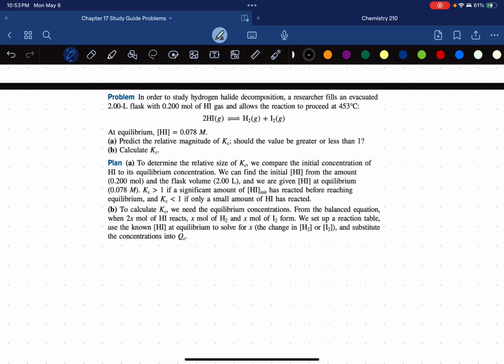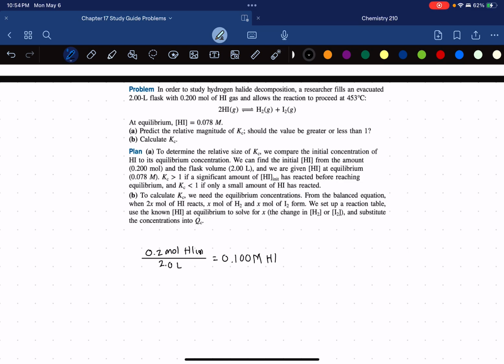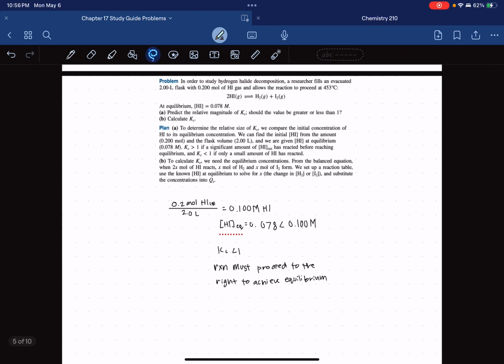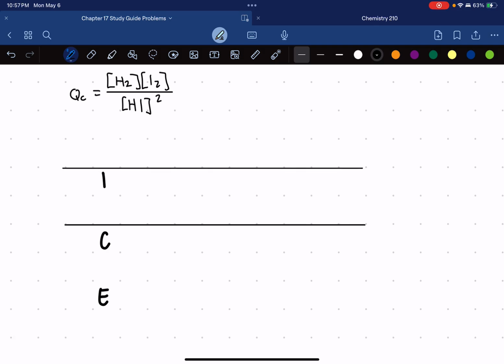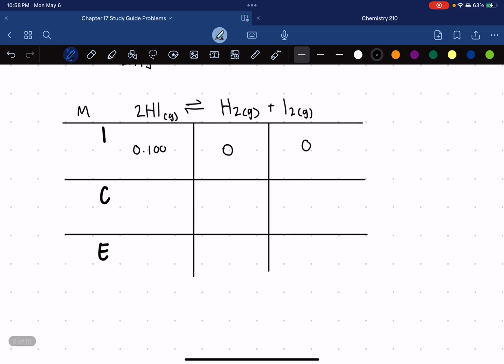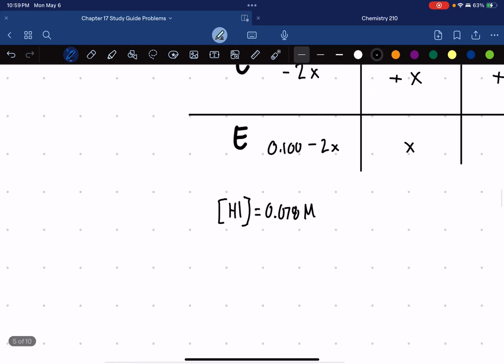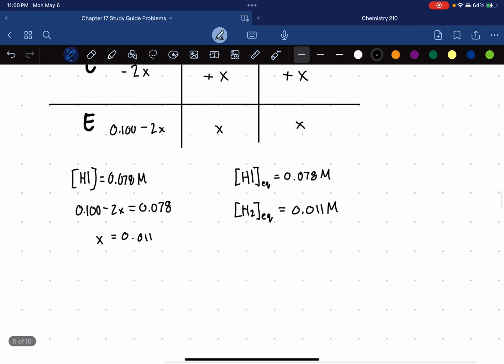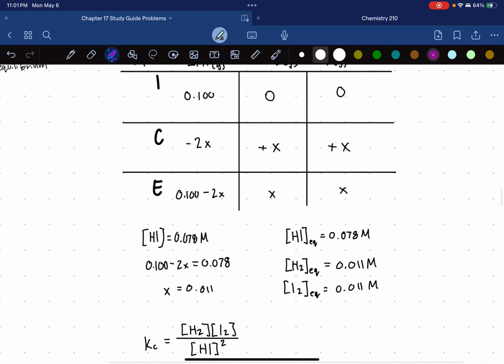Using a Reaction Table to Solve for Kc